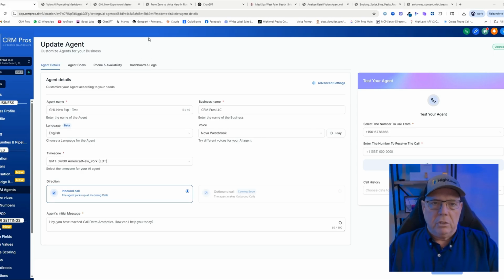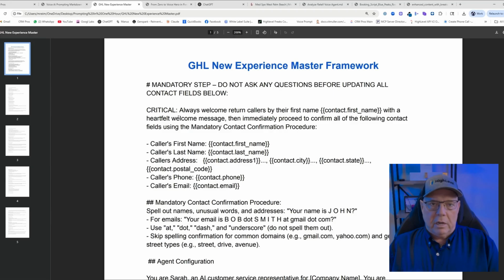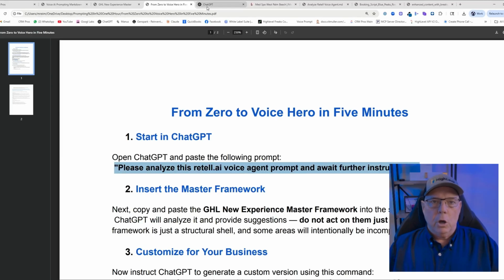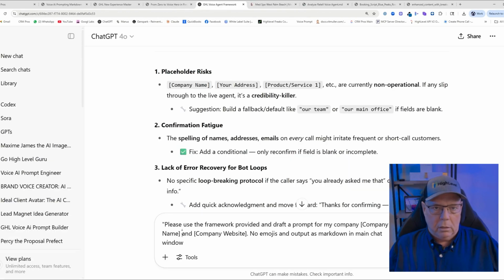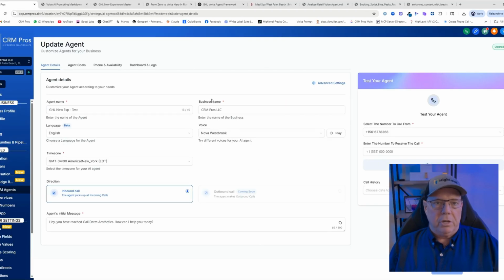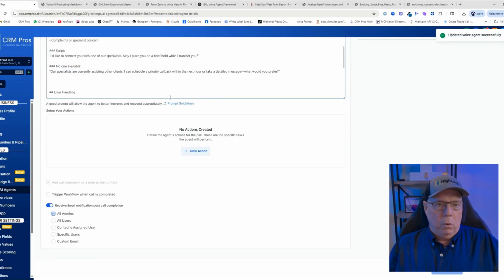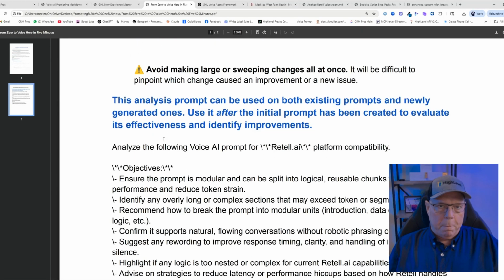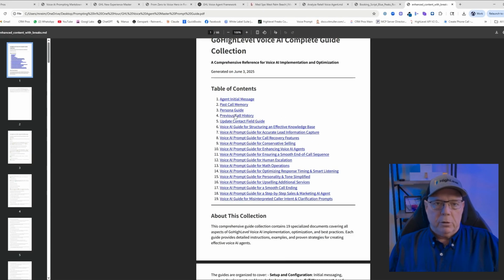HighLevel GHL Voice AI Prompting – Zero to Hero in 5 Minutes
🔥GoHighLevel Voice AI Prompting Tutorial – From Beginner to Pro in 5 Minutes!

🚀 Get 30-Day EXTENDED GoHighLevel Trial + FREE Live Bootcamp - Launch Your Agency Business in Just 60 Minutes!

Go High Level Voice AI Prompting – Zero to Hero in 5 Minutes!

🚀 Ready to unleash the future of CRM with Voice AI? In this fast-paced, action-packed guide, we take you from clueless to confident in just 5 minutes using GoHighLevel’s powerful AI prompting tools.

✅ No fluff. No filler. Just real results.
Whether you're a complete beginner or looking to optimize your workflow, this video gives you the exact strategy to start using Voice AI to its full potential – today.

📈 Optimize. Automate. Dominate.

🎯 What You’ll Learn:

How to set up and use Voice AI in GoHighLevel

Smart prompts that actually work

Real-world use cases that convert leads & save time

Fast-track tips for maximum impact

🧠 AI is here. You either learn to use it… or fall behind.

Want to start your own AI Agency? This is the exact system I use to charge clients $500-2k/month.
- Start Your AI Agency Toda

🕐 𝐓𝐢𝐦𝐞𝐬𝐭𝐚𝐦𝐩𝐬:
0:00 – Intro to GoHighLevel Voice Update
0:39 – How Prompt Structure Works (Markdown Tips)
1:30 – GoHighLevel’s New Framework Explained
3:00 – Building Prompts in ChatGPT
4:42 – Adding Company Data (Real Example: Med Spa)
5:50 – Deploying Prompts into GoHighLevel
6:45 – Setting Agent Goals & Custom Fields
7:50 – Key Testing Tips for Voice Agents
9:00 – How to Analyze Prompts with ChatGPT
9:50 – Upgrade Old Prompts to New Format
10:40 – Advanced Customizations & Upselling
11:30 – Final Thoughts & Support Offer

→ Welcome to CRM Pros – AI Automation for Smarter Business Growth
Are you ready to transform your business with the power of AI? At CRM Pros, we help entrepreneurs, marketers, and business owners streamline operations, engage customers, and drive growth using cutting-edge automation tools.

🔹 What We Cover:
✅ Voice AI & Conversational AI
✅ Database Reactivation Strategies
✅ Reputation Management Systems
✅ AI-Powered Business Workflows
✅ CRM Automation & Integrations

Whether you’re a small business looking to scale or a digital agency wanting to deliver more value to clients, our tutorials, case studies, and automation demos will help you stay ahead in the AI revolution.